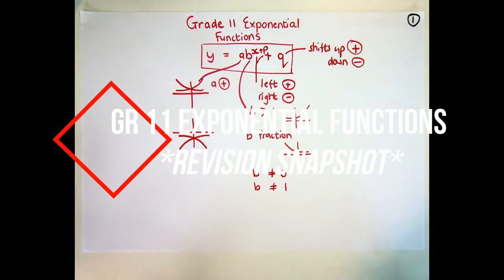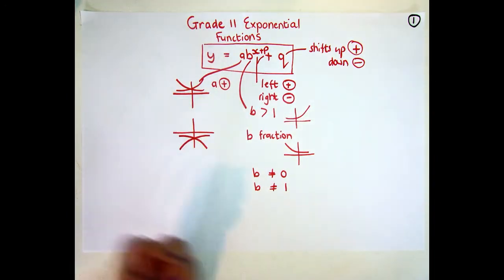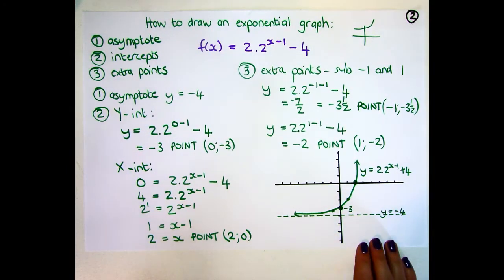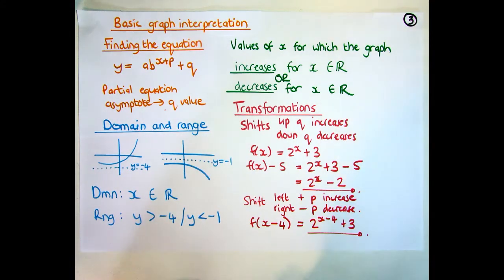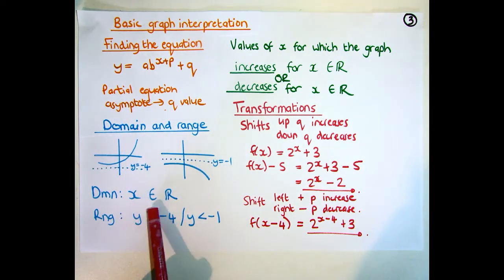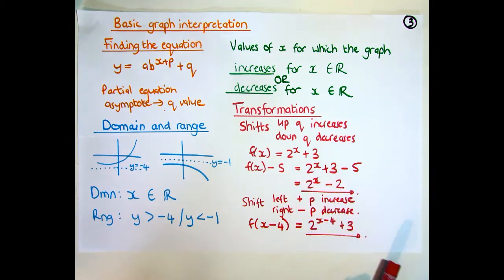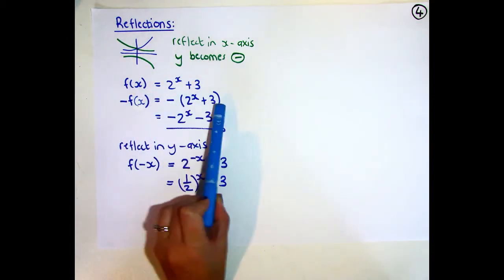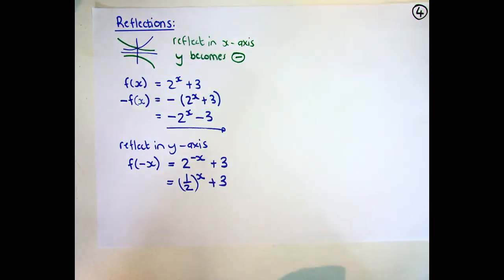Grade 11 Functions Exponential SNAPSHOT